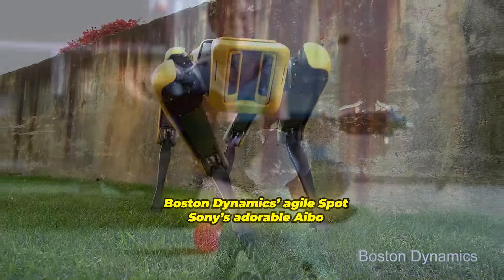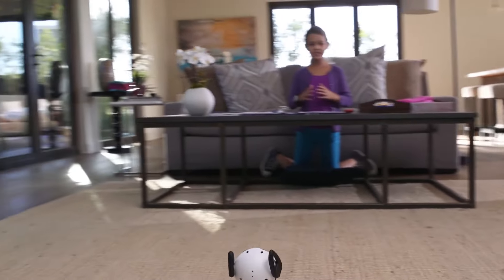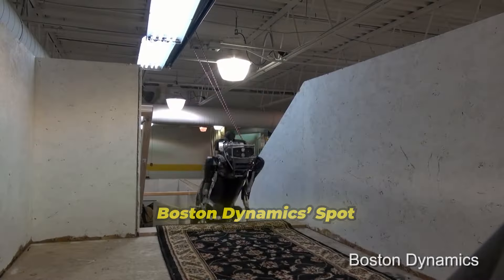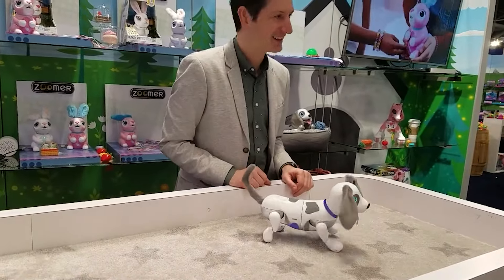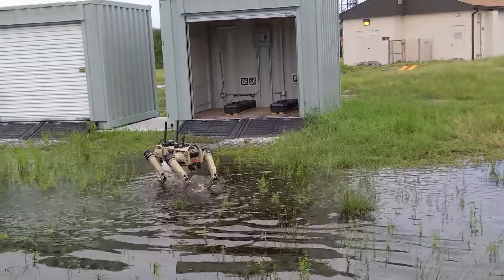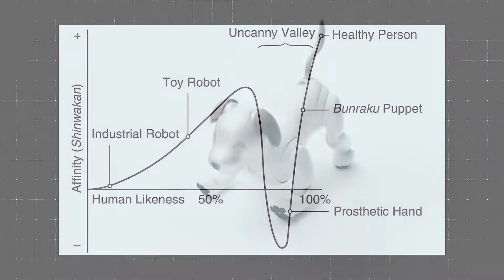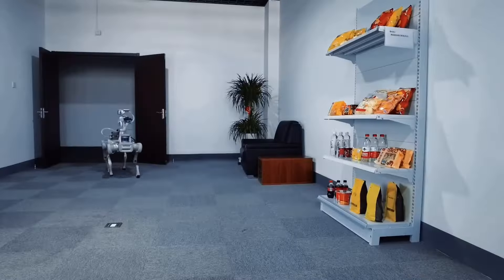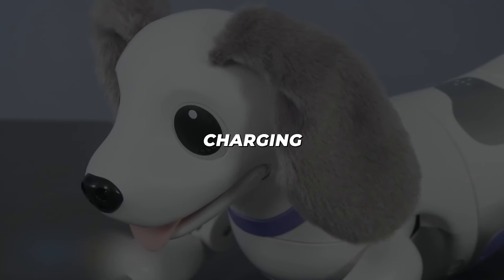AI Robot Dogs: The Game-Changing Technology | AI Robots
Discover the cutting-edge world of AI robot dogs in this comprehensive exploration of the latest advancements in robotics and artificial intelligence. From Boston Dynamics' agile Spot to Sony's adorable Aibo, we dive deep into the incredible capabilities, potential applications, and ethical concerns surrounding these high-tech hounds.

 In this video, we cover:
• Major players in the AI robot dog market (Boston Dynamics, Sony, WowWee, Zoomer)
• Incredible capabilities of robot dogs (AI learning, agility, data collection)
• Industry applications (construction, law enforcement, space exploration)
• Ethical concerns and potential risks
• Future developments in AI robot dog technology

Video Title: AI Robot Dogs: The Game-Changing Technology | AI Robots

Here's the video mentioned in 2:00:

Whether you're a tech enthusiast, animal lover, or curious about the future of robotics, this video offers valuable insights into the rapidly evolving field of AI robot dogs. Learn how these mechanical marvels are revolutionizing industries, pushing the boundaries of AI, and even challenging our understanding of companionship.

👉Top 10 MOST Realistic Humanoid Robots EVER MADE! These look INSANE!